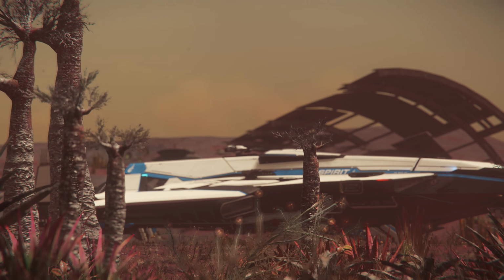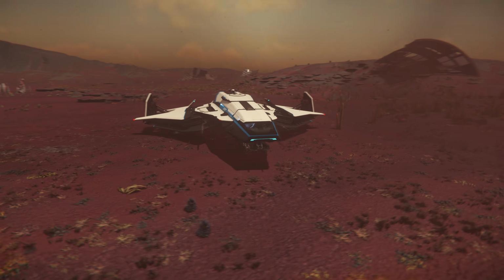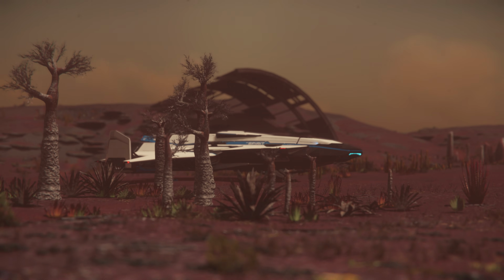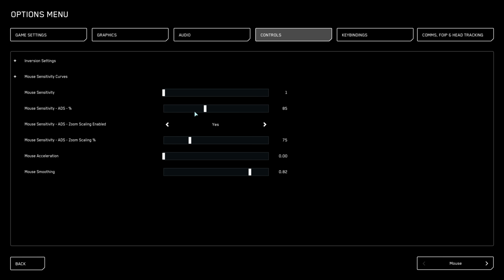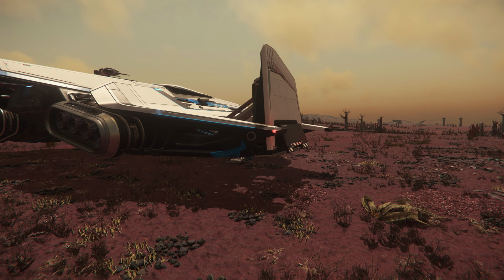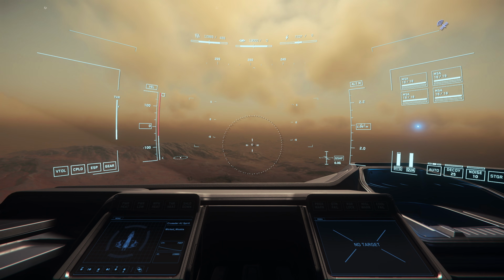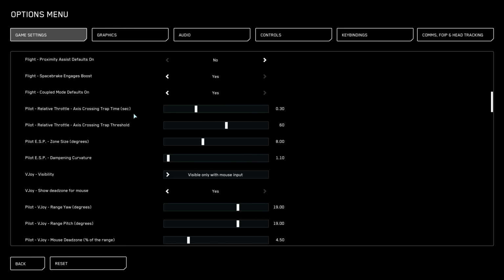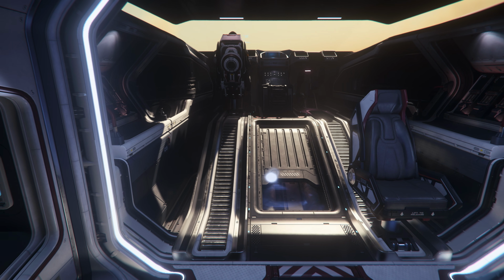Ship Camera Controls - Star Citizen